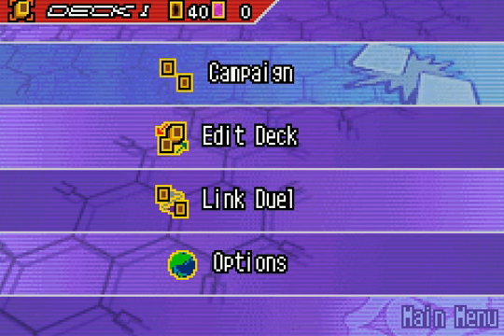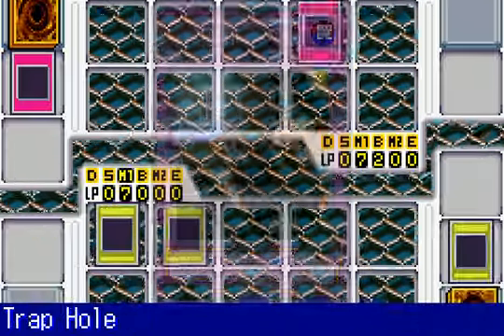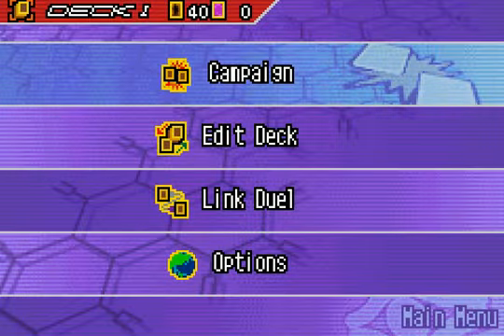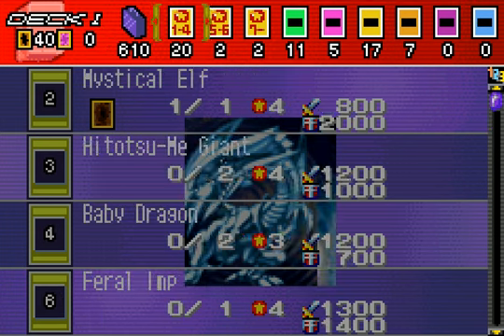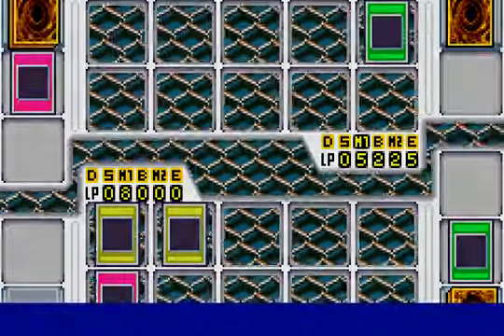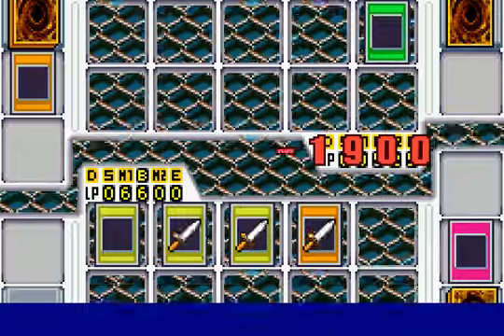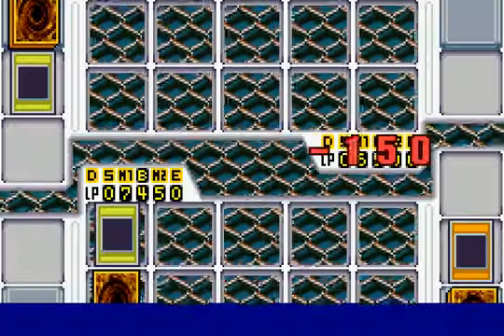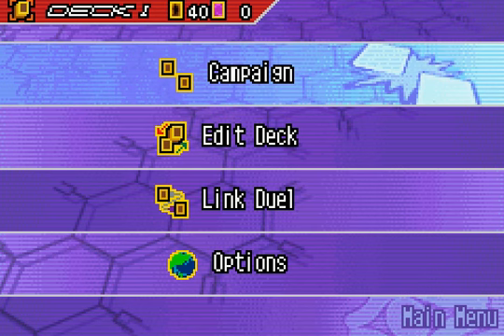Let's Play Yu-Gi-Oh! WCT 2004 #15 - Tearing Through Tier 3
With some new cards acquired, as well as good ones taken out of the Deck, all four Tier 3 opponents are available for dueling. Beat them seven times each, and you'll unlock the Ghouls, which makes Tier 4 a bit different. Game made and published by Konami.